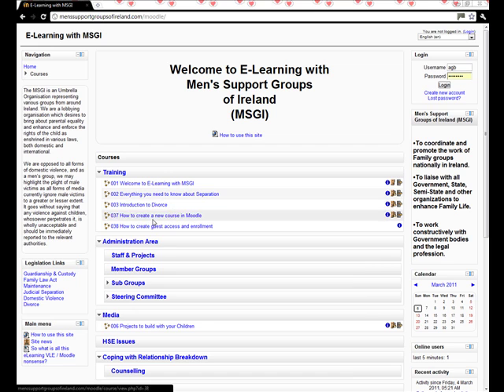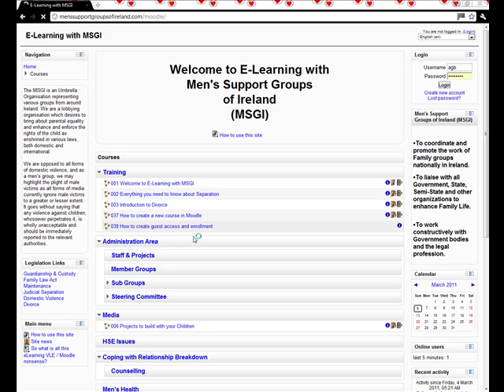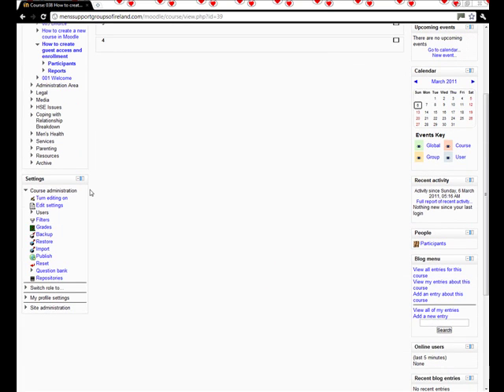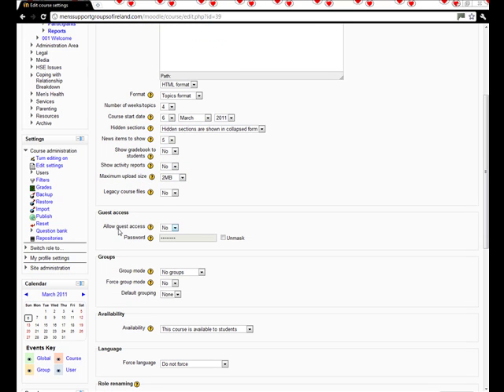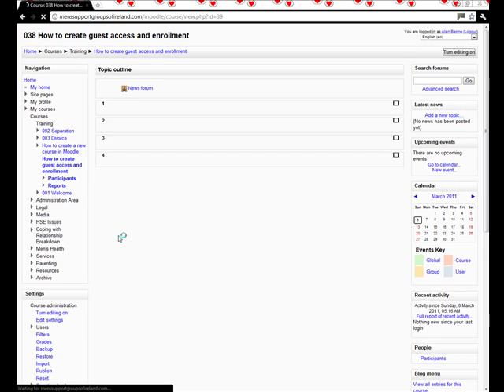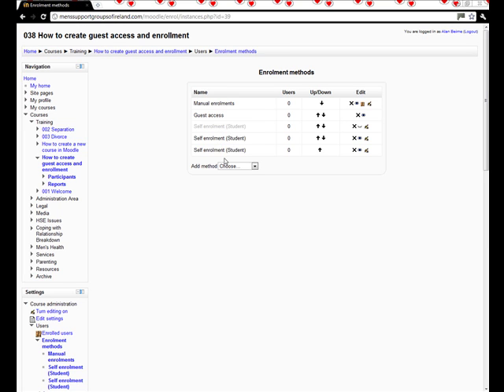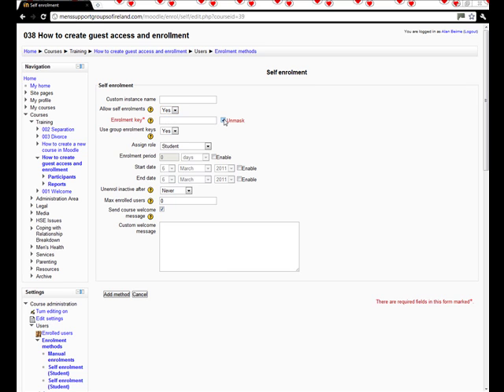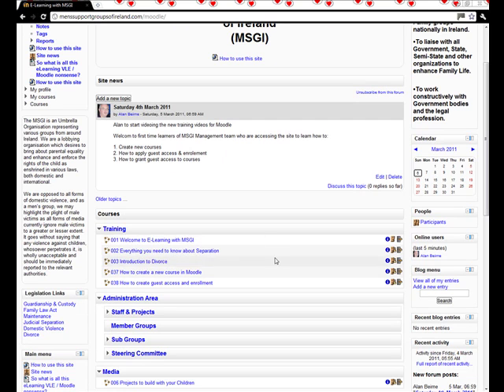How to create guest access and enrolment.mp4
Creating guest access and enrolment in moodle